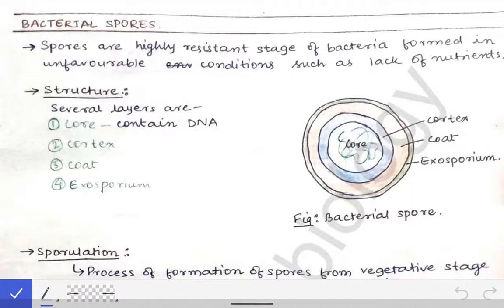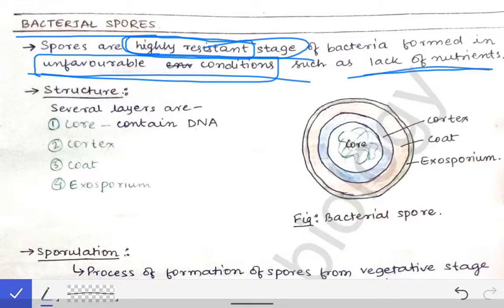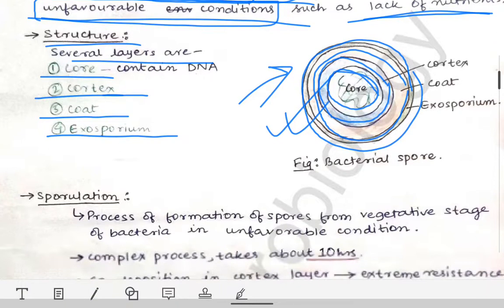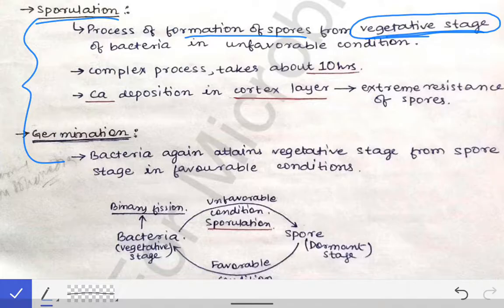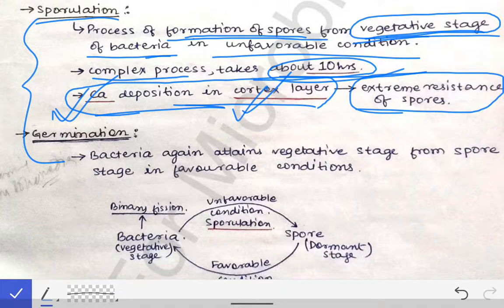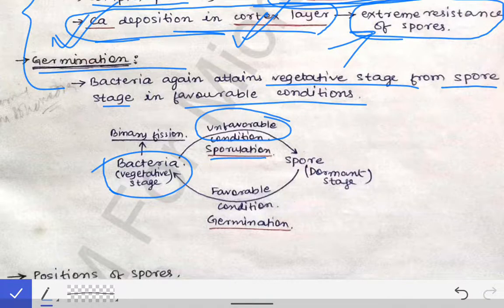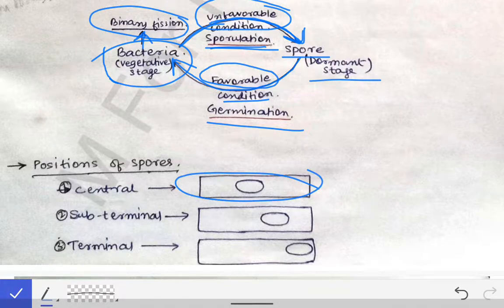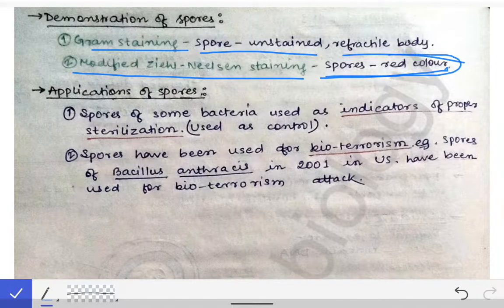General Bacteriology | Bacterial Spores | SAQ & Short note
This is a lecture on general Bacteriology describing 1️⃣ Bacterial Spores .